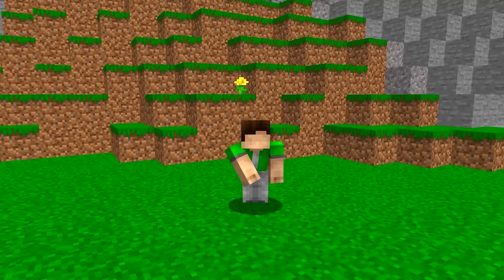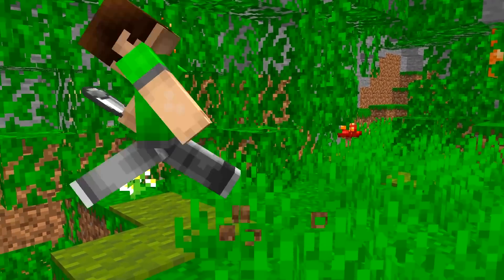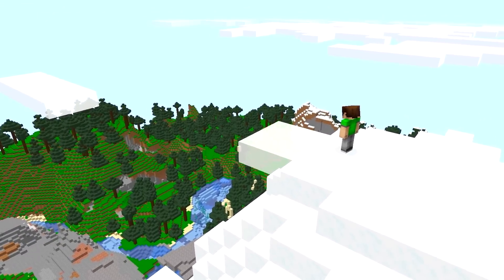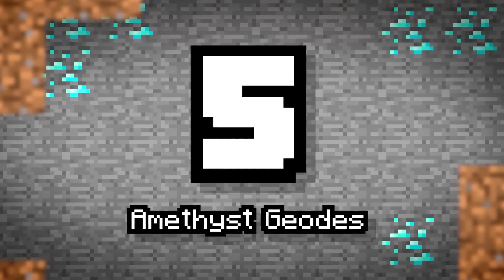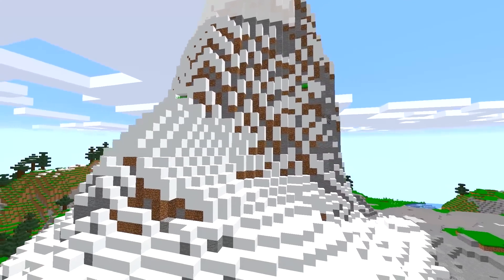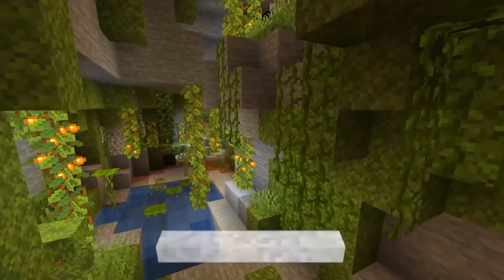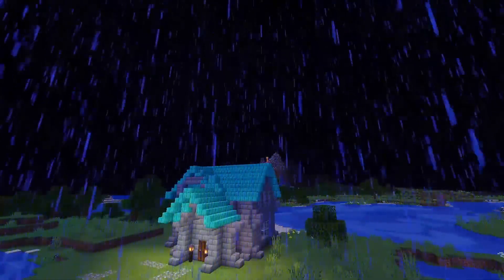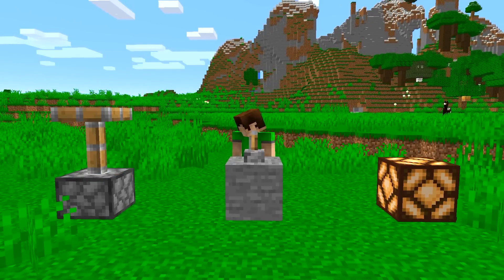15 Things You Missed in The Caves & Cliffs Update in Minecraft 1.17!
Sub shows you 15 things you MISSED in the Caves and Cliffs Update in the upcoming Minecraft 1.17!